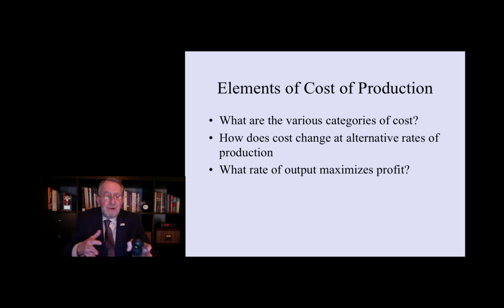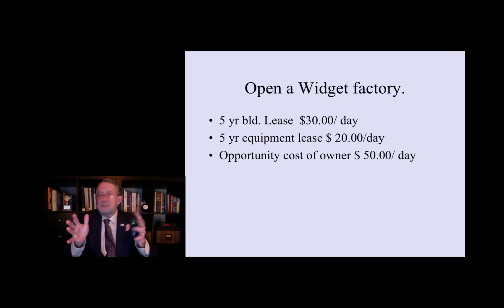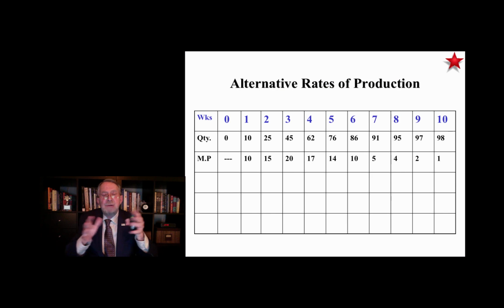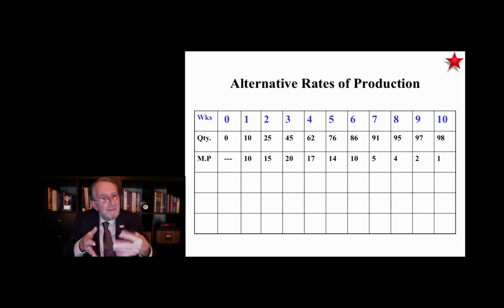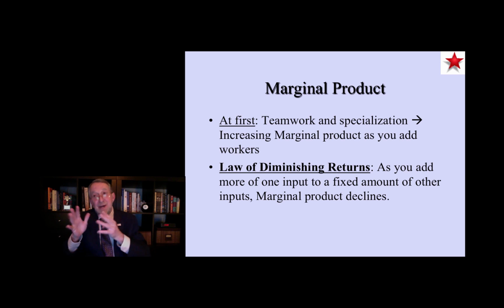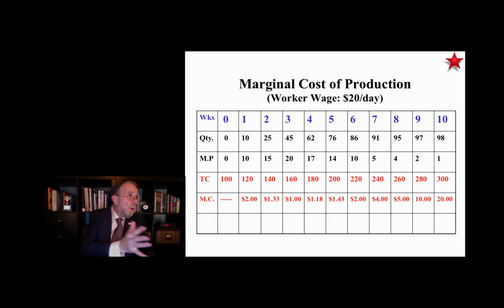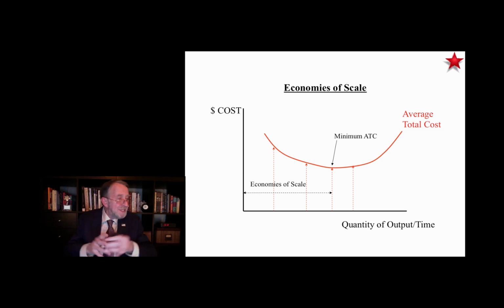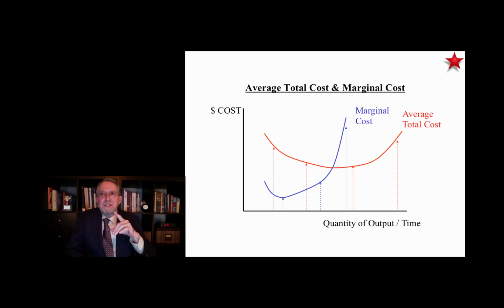Production & Costs R3